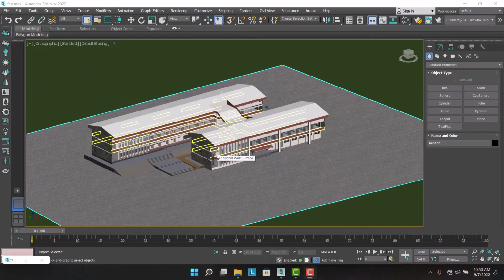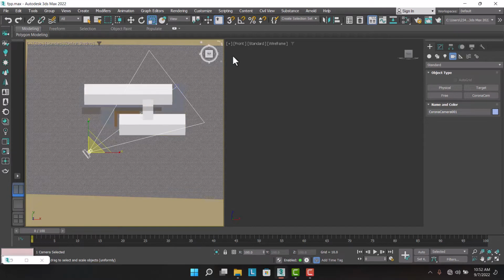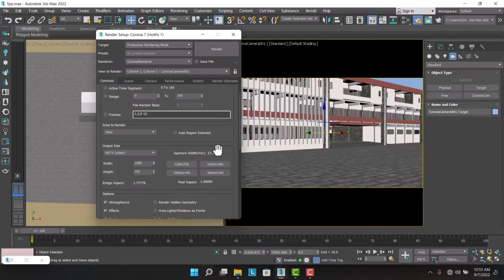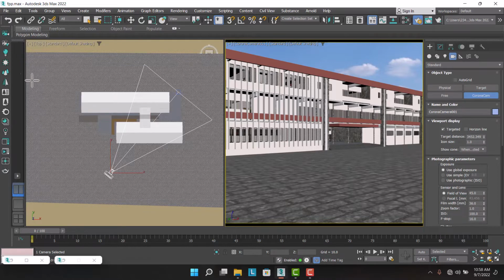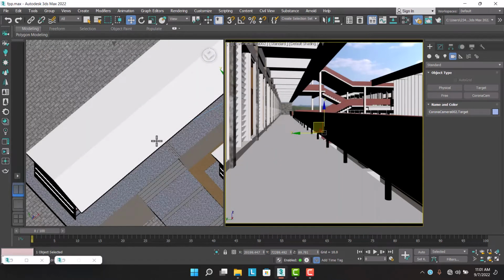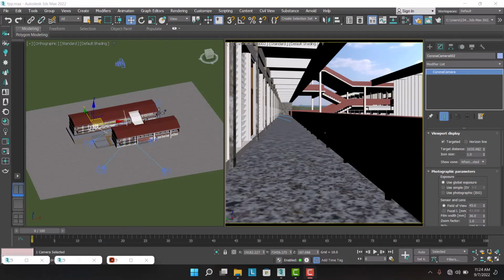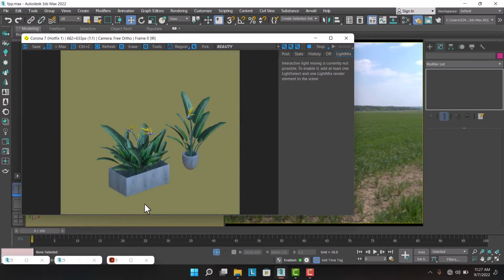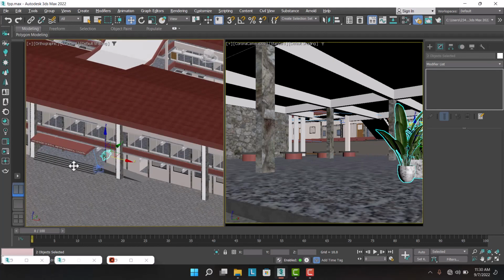Learn Revit and 3dsmax as a beginner PART 3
No basic knowledge needed for 3dsmax, watch and learn how to edit and import your model from Revit